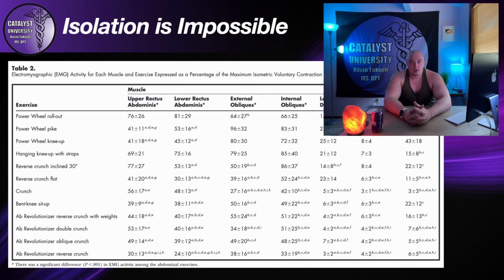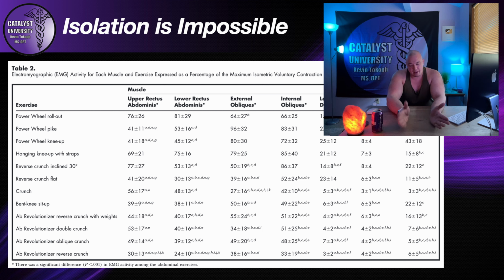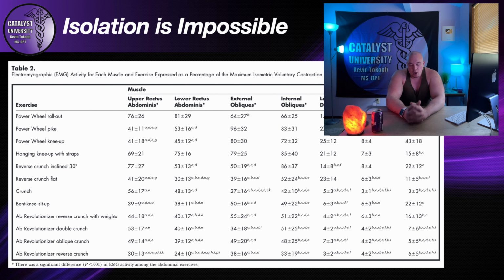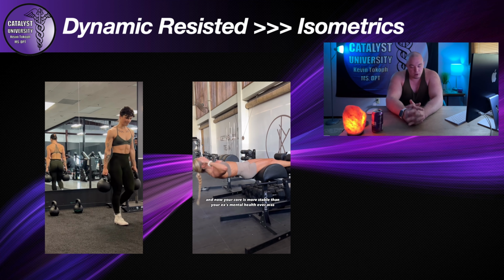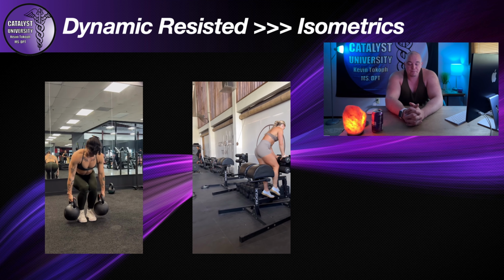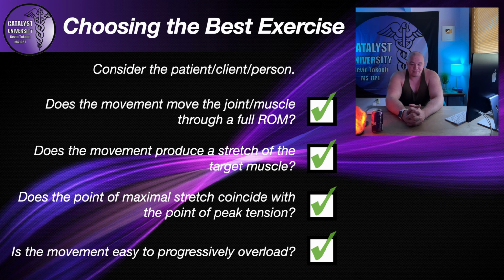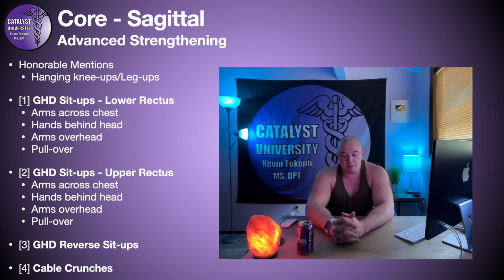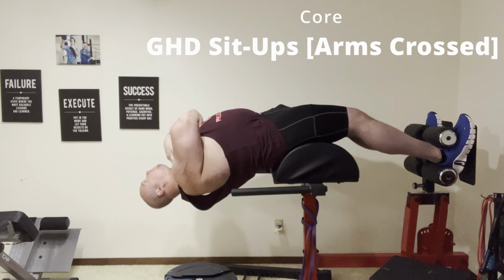Advanced Core Strengthening [Part 1/3] | Sagittal Plane